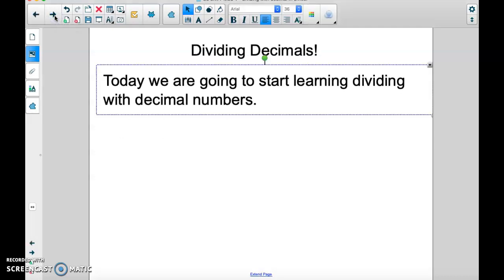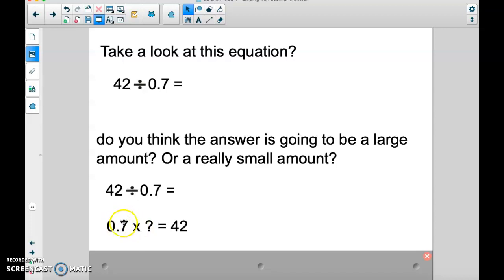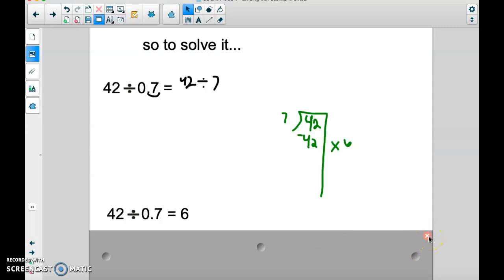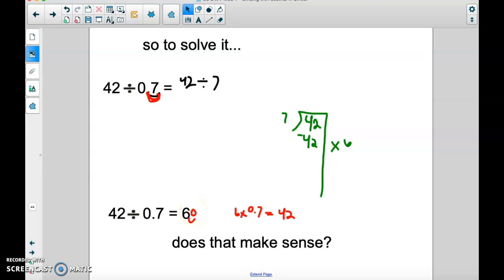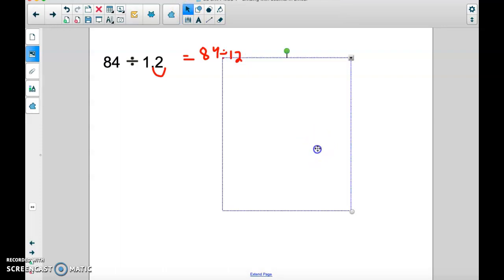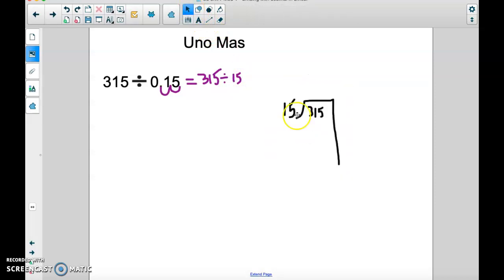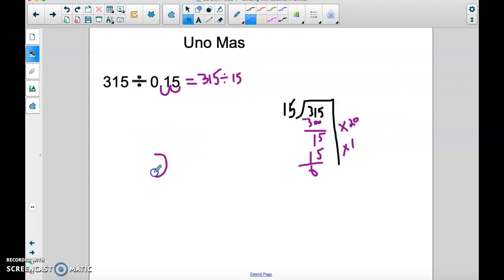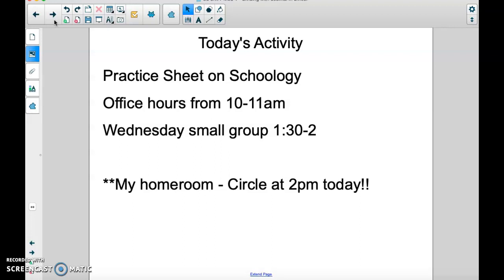OL Jun 3rd